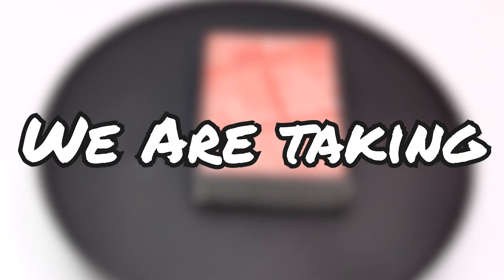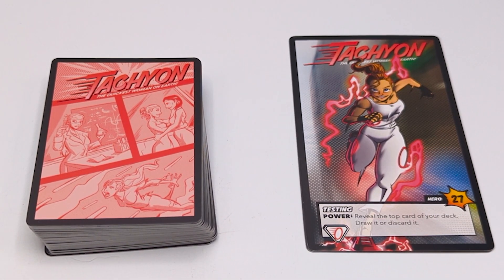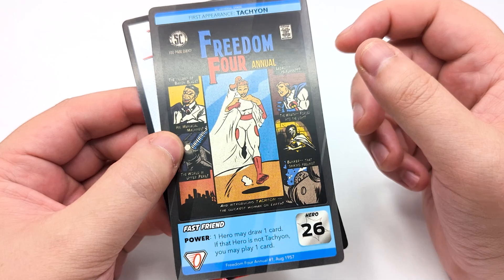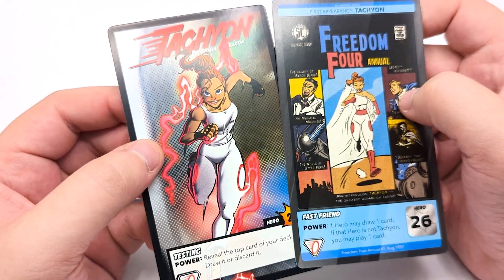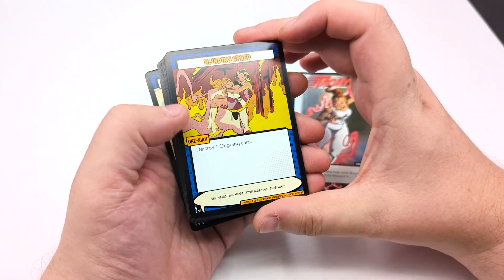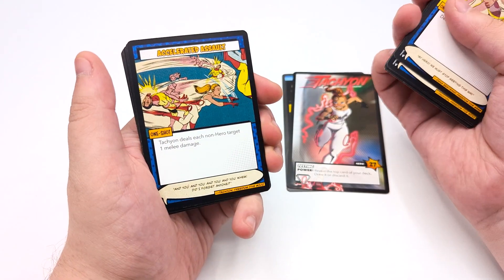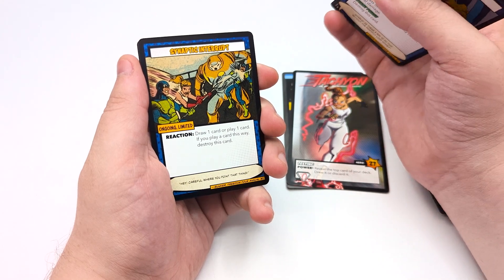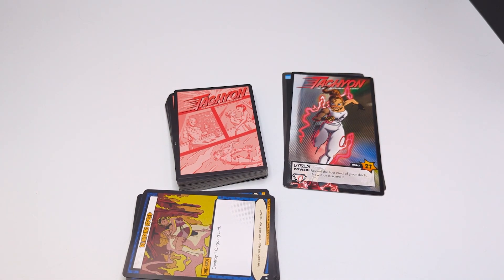Tachyon Definitive Edition Overview | Sentinels of the Multiverse Definitive Edition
Tachyon is the brilliant inventor and physicist, plus speedster of the Sentinels universe!

We are Zesty Phresh and Brynessa of Szasse Games and here on our Tabletop channel we bring content related to our favorite boardgames to you. We have a massive shelf of games and want to help bring word of some of them out to the world!

We are currently on a binge of Sentinels of the Multiverse Definitive Edition as it is an amazing game and probably Zesty's favorite one!